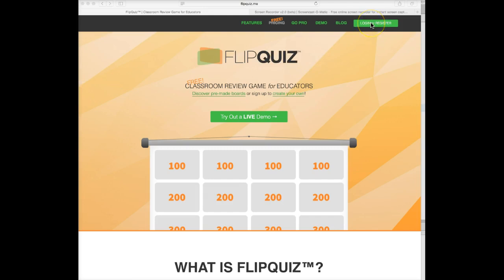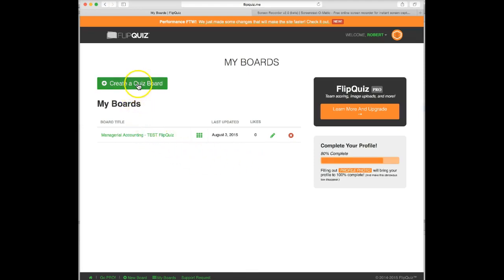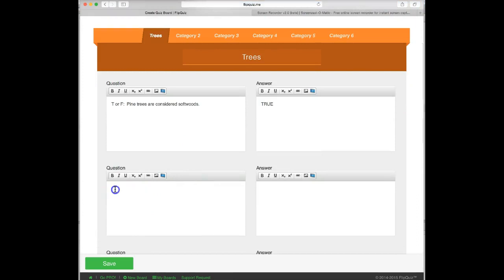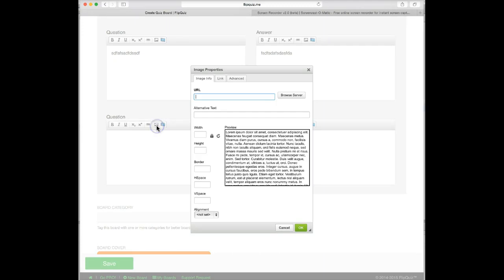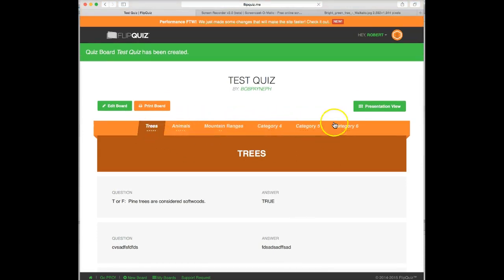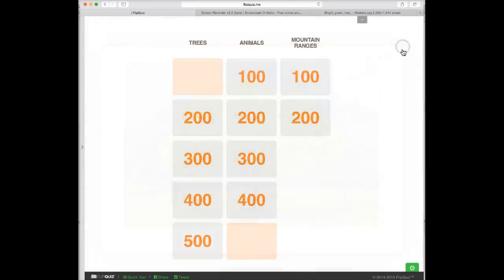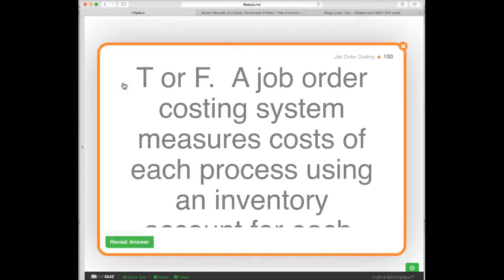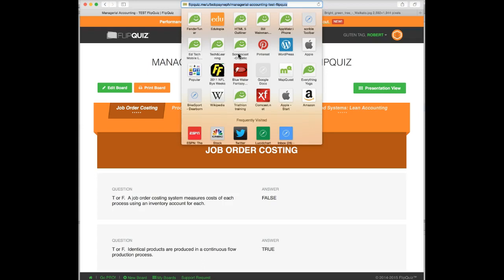FlipQuiz: Online Game Based Learning Quiz Maker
FlipQuiz is a free (pro version available) web 2.0 app for creating online quiz games to help review before a test or use as a formative assessment tool.